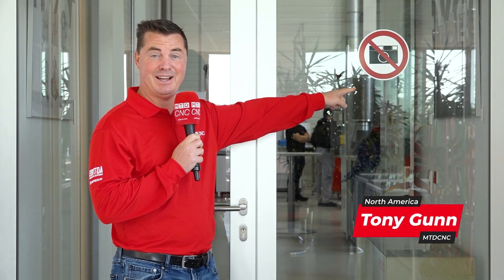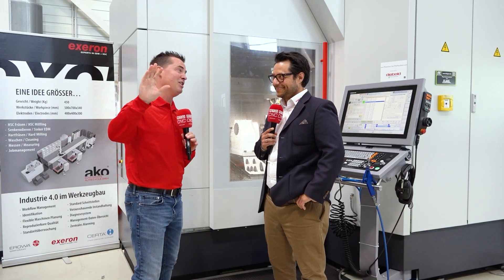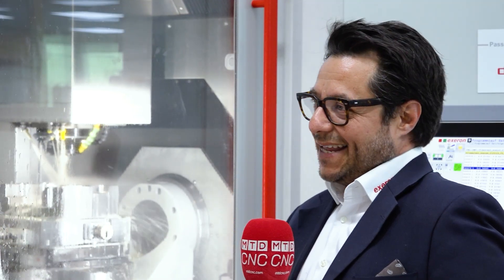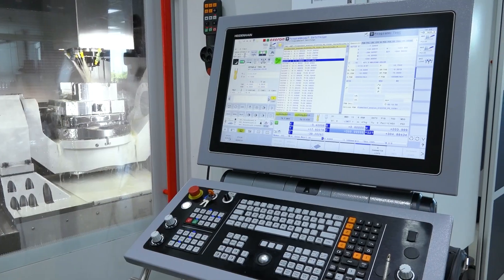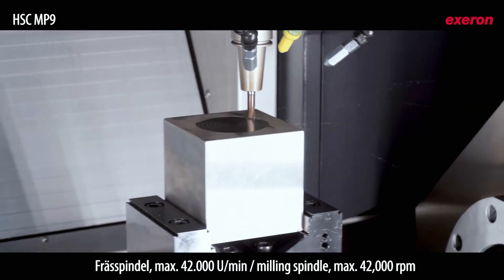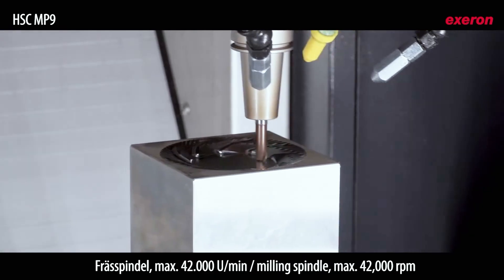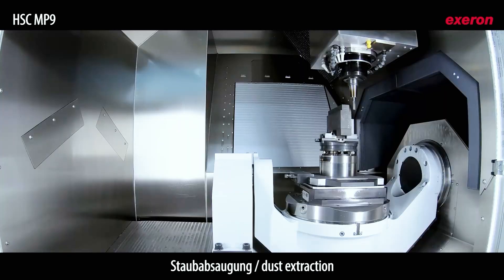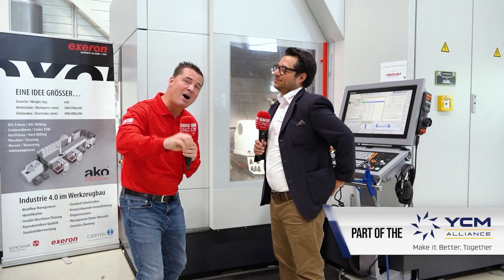This German CNC Machine Eliminates Secondary Ops & Saves You $$$!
Join Tony Gunn as he visits exeron GmbH, one of the world's premier machine tool builders, and get an exclusive look at the Exeron HSC MP9 alongside expert Adrian Ramirez.

In this video, you'll get an inside view of a machine that's rewriting the rules of ultra high-precision manufacturing. The MP9 is part of exeron’s elite HSC MP Series that combines microprecision and spindle speeds up to 42,000 rpm to deliver high-quality production throughput. The machines utilize linear motors making them ideal for roughing and finish machining, delivering extremely close tolerances and exceptional surface finishes. These machines are built to eliminate secondary ops, extend tool life, and deliver mirror-like surface finishes - straight off the machine. And don't forget about automation capabilities.

If you're in an industry that demands uncompromising precision, exeron’s technology proves that "do-it-all" isn't just marketing - it's manufacturing reality.